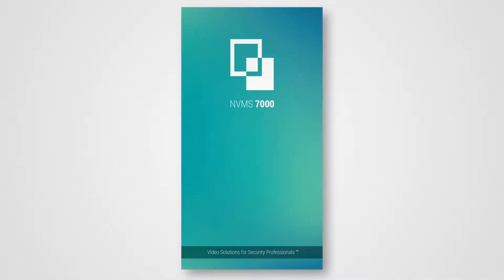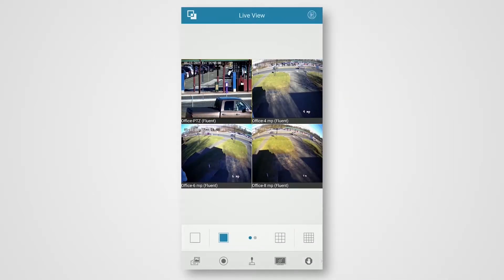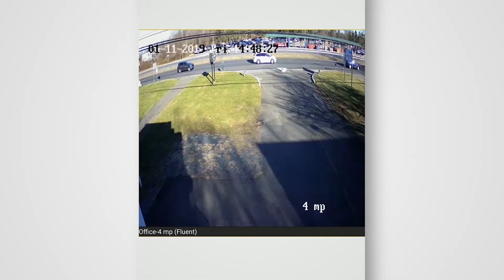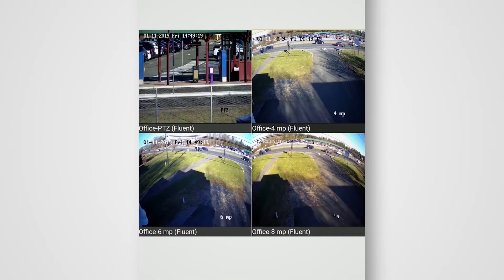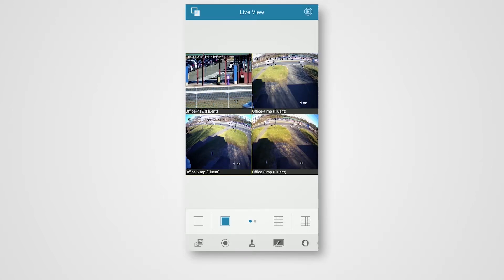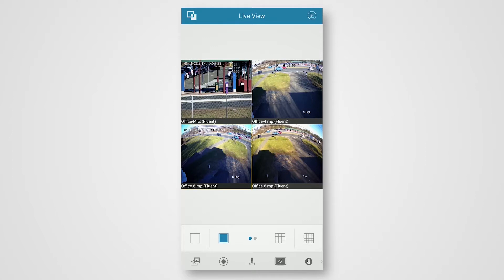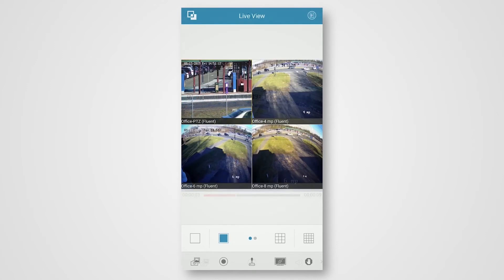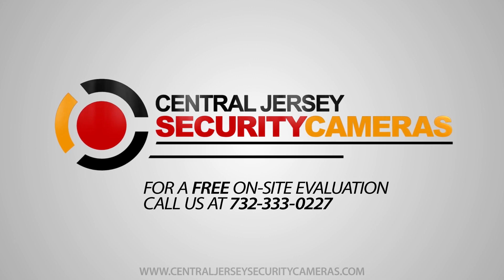NVMS7000 App Tutorial | View your Security Cameras Remotely!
Today we have a video that showcases just how easy it is to view your security camera system remotely using your smartphone or tablet! Check out our complete overview of the navigation of our NVMS7000 app that all of our customers are equipped with so that they can view their cameras 24/7!
If you're interested in a security camera system that you can access from anywhere to check in on your home or business, call our offices today at